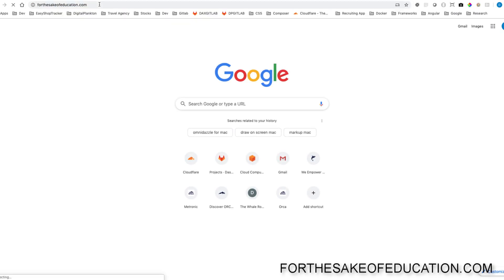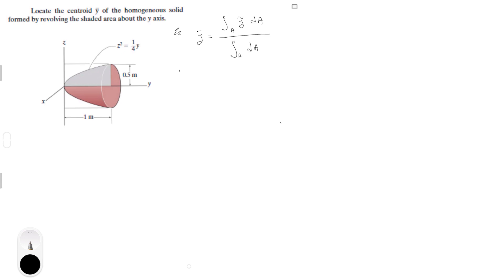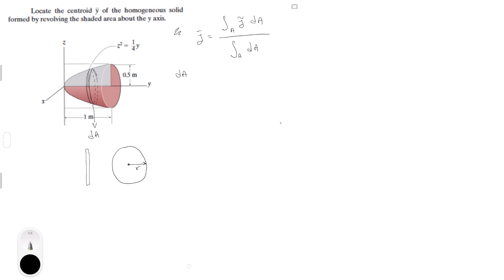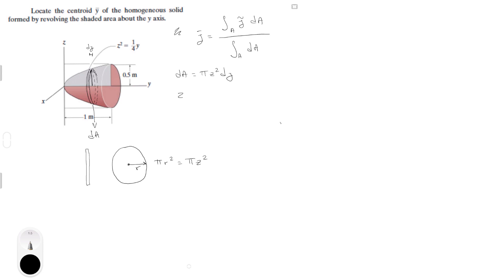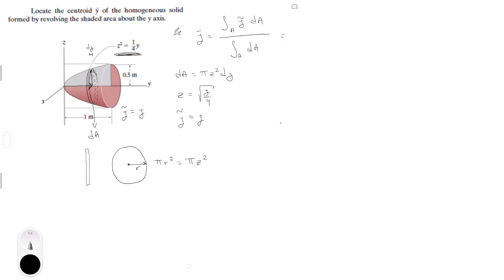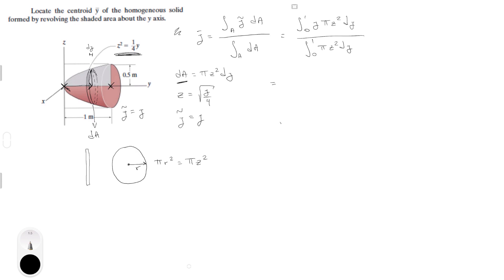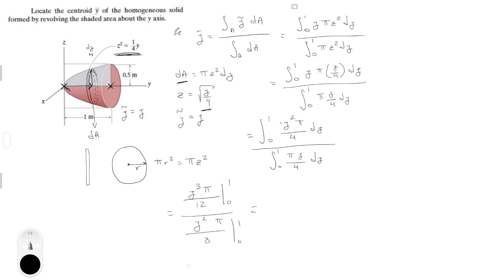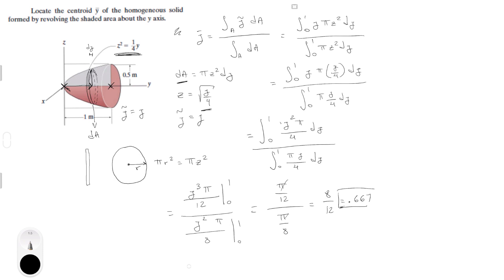Locate the centroid y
Locate the centroid y of the homogeneous solid
formed by revolving the shaded area about the y axis.